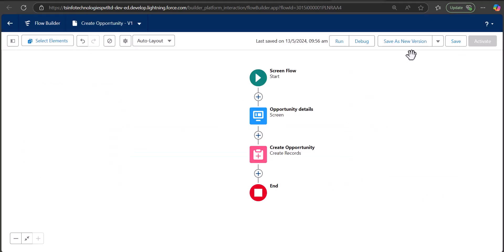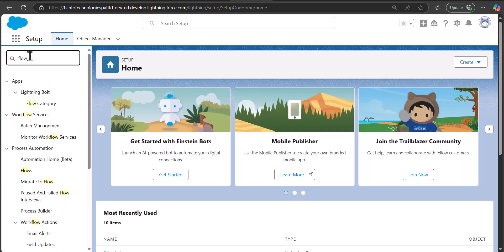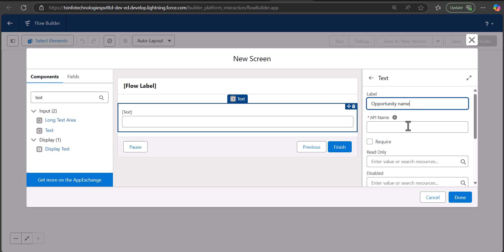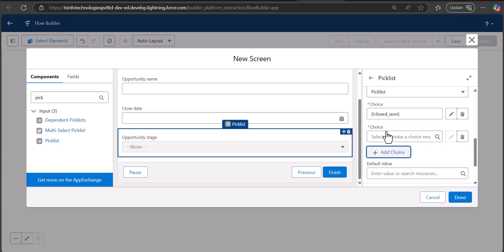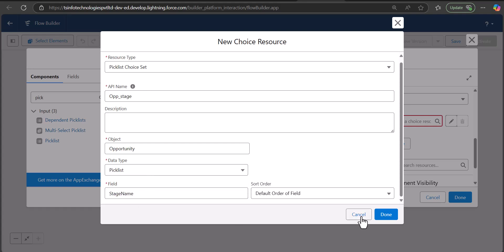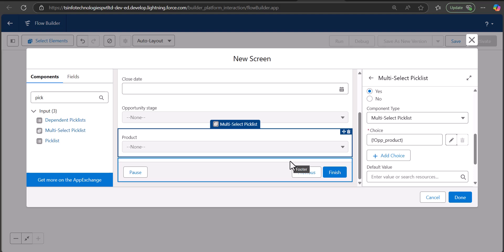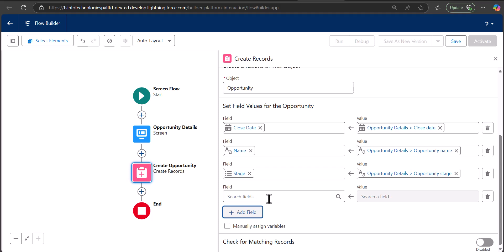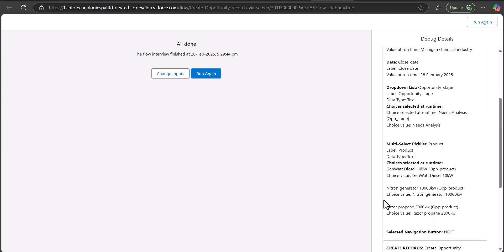Add Picklist in Salesforce screen flow | Add Multi-Select Picklist fields to Salesforce screen flows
In this video, I have explained how to add picklists and multi-select picklists in Salesforce screen flows. In this, I have shown the manual way to assign picklist field values to screen flow and also via creating a Choice resource set.